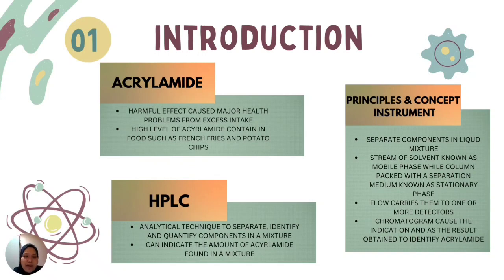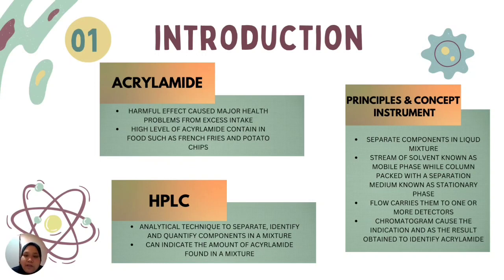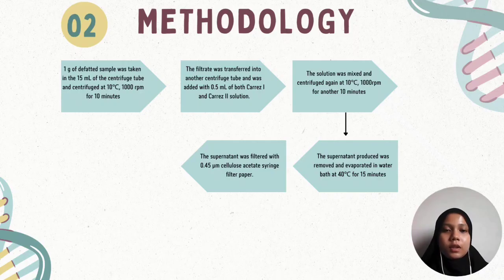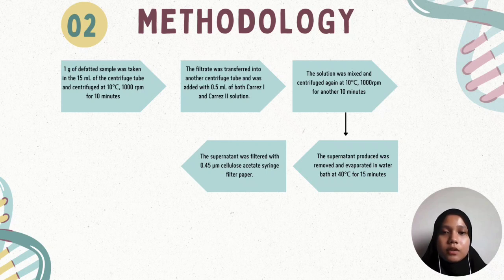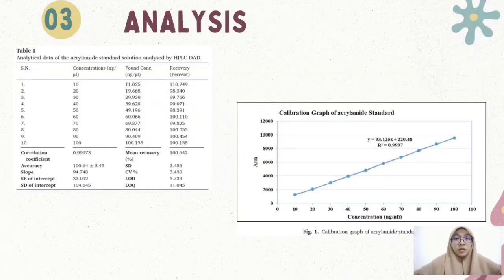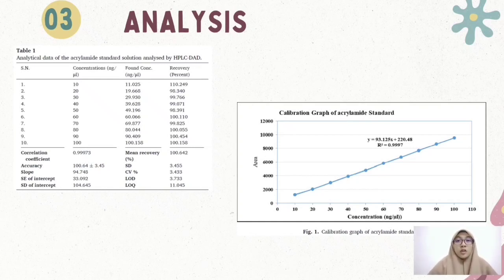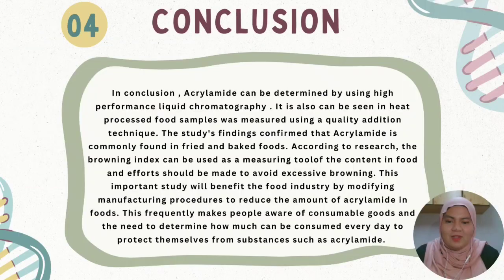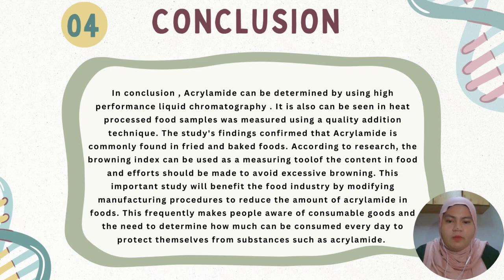TOPIC 1 - ANALYSIS OF ACRYLAMIDE IN FOOD PRODUCTS USING HPLC